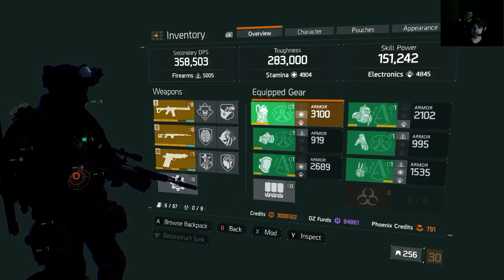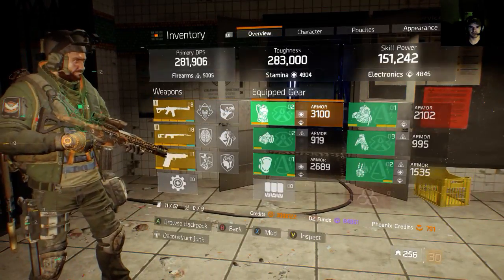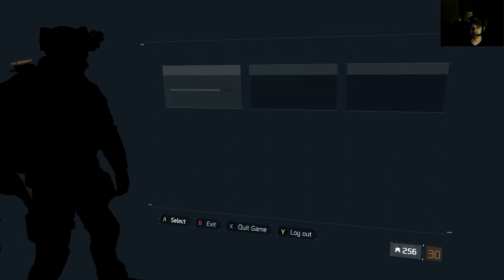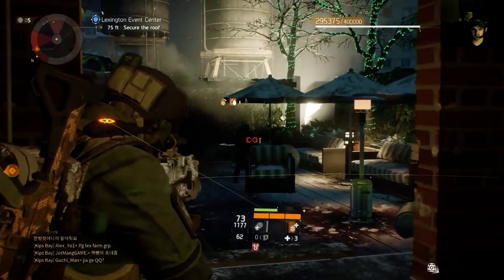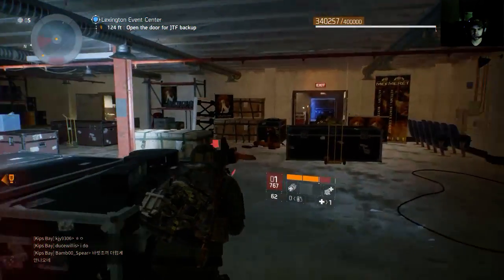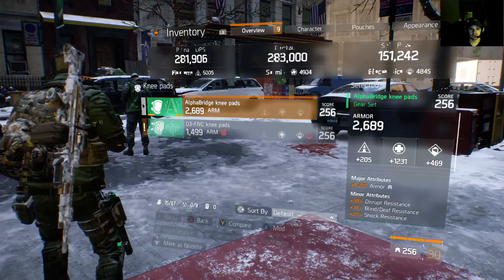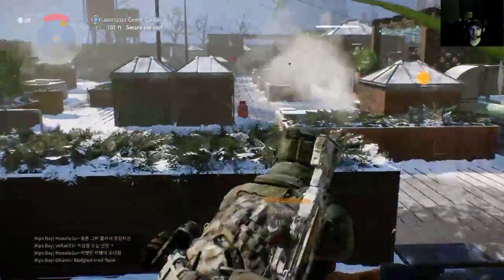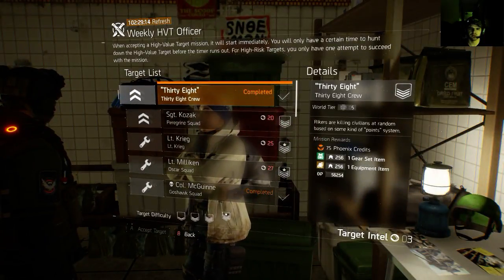Early Morning Division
GPU: GeForce GTX 660 Ti
CPU: AMD Phenom(tm) II X6 1090T Processor
Memory: 8 GB RAM (8 GB RAM usable)
Current resolution: 1920 x 1080, 60Hz
Operating system: Microsoft Windows 10 Pro